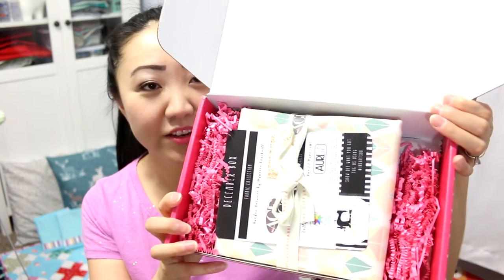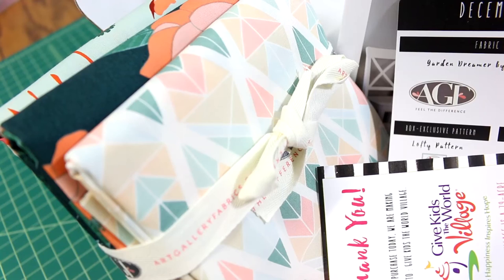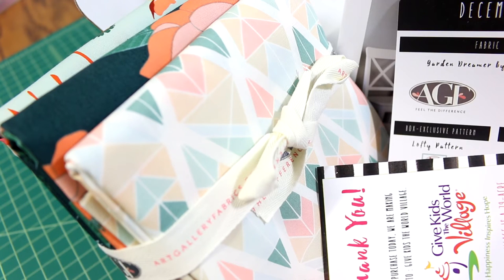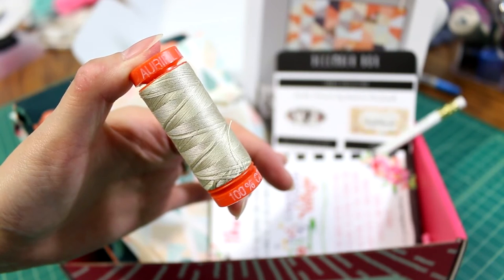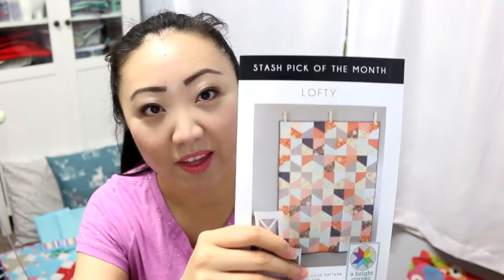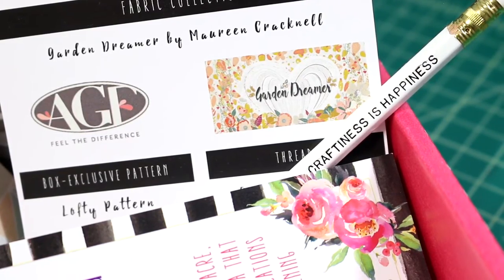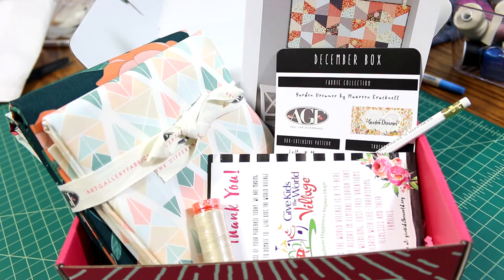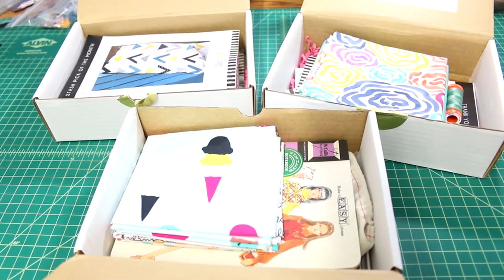Mega Stash Builder Box December 2016 Unboxing [Sewing & Quilting Subscription Box Review]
Watch me open the December 2016 MEGA Stash Builder Box. This month features three FULL YARD cuts of Art Gallery Fabrics' new line of fabric called Garden Dreamer by Maureen Cracknell. It's also the moment of truth for my trial period for this monthly subscription box - does it go or stay? Find out now...
Instead of receiving three fat quarters, the new Mega Stash Builder Box includes 3 yards of fabric from a modern fabric collection, thread, the signature pencil, and an exclusive pattern. 20% of every box purchase will go toward buying supplies to help the Heart Builders team make quilts for children in need.
You can purchase a 3 ($34.95/month + shipping), 6 ($33.95/month + shipping), or 12-month ($32.25/month + shipping) prepaid subscription.

GREAT BEGINNER SEWING MACHINES!
Eversewn - Sparrow 25 -197 Stitch Computerized Sewing Machine
Eversewn - Sparrow 20 - 80 Stitch Computerized Sewing Machine
Eversewn - Sparrow 15 - 32 Stitch Mechanical Sewing Machine
EverSewn Ultimate Sewing Starter Kit

ABOUT SEWING REPORT:
Helping you discover your love of sewing at sewingreport.com through videos, articles, and tutorials. I aim to inject humor, passion, and realism into this space.

Let me introduce myself – I’m Jennifer Moore – Atlanta-based sewing & quilting enthusiast since 2013 and television journalist with 14+ years of experience.

Ever since I discovered sewing soon after moving from the Tampa Bay area in Florida to Atlanta, I’ve been absolutely hooked. My love of all things involving a needle and thread has driven me to brainstorm ideas of how I could contribute to the community and help to encourage others to learn to sew. If I can do it, you really can too!

I’d love to hear from you! I'm up for that too!